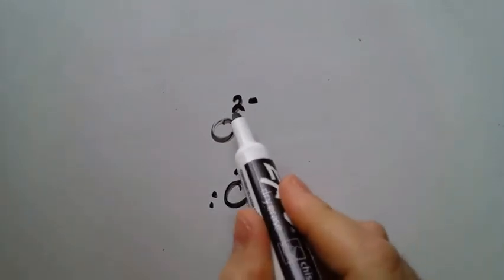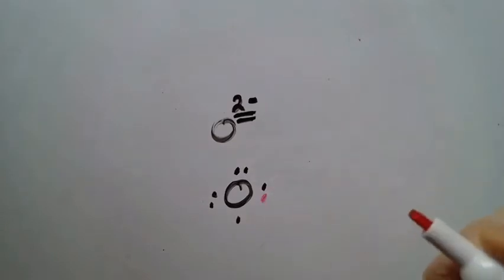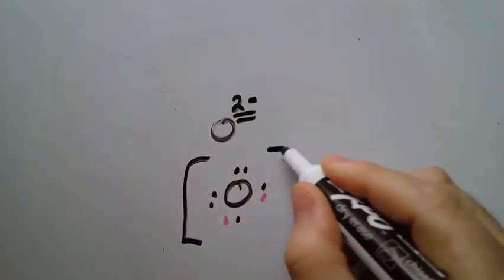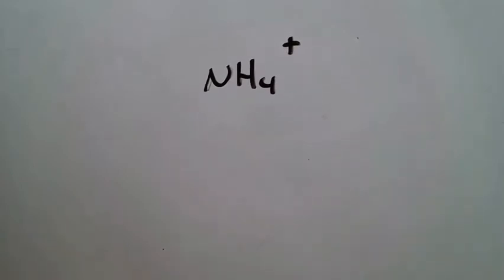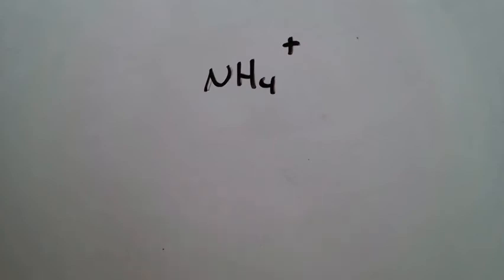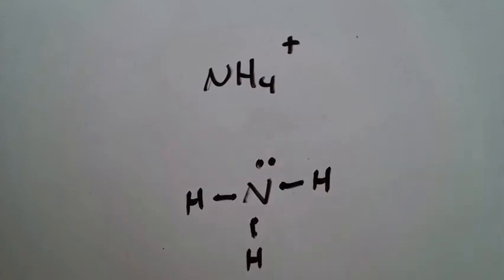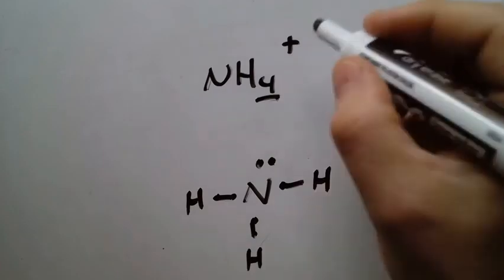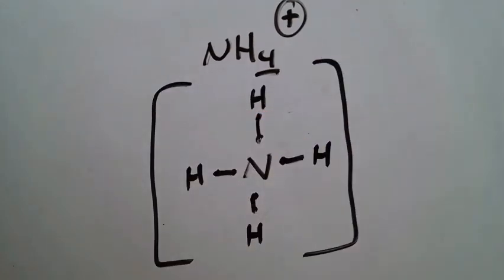How to Draw Lewis Structures (Ions)